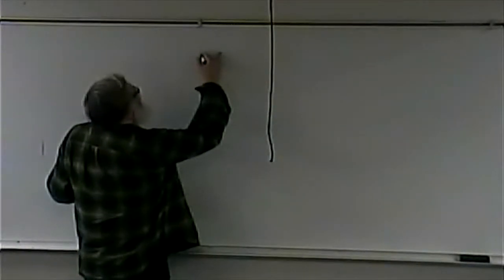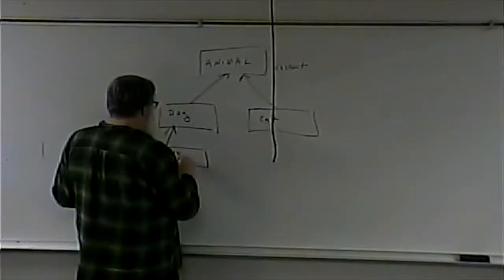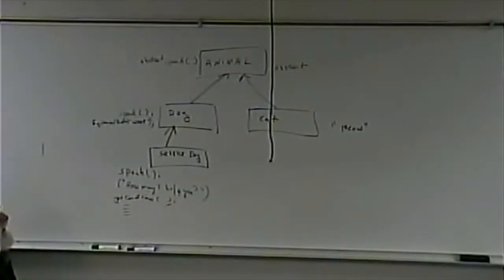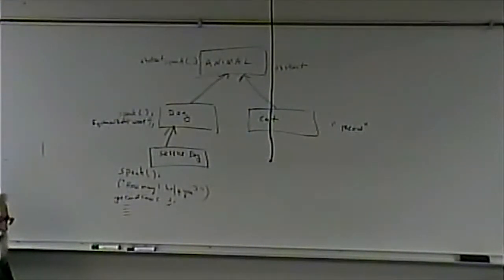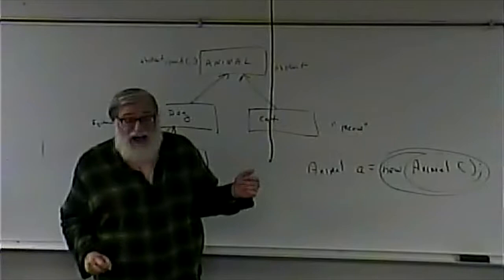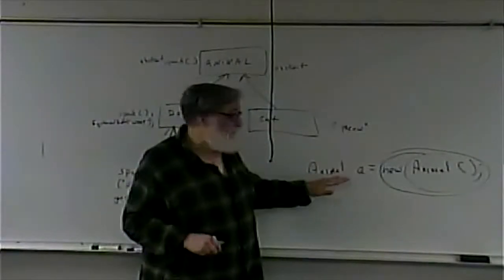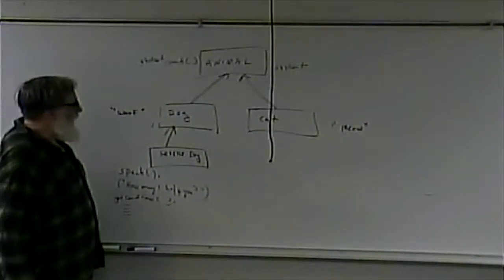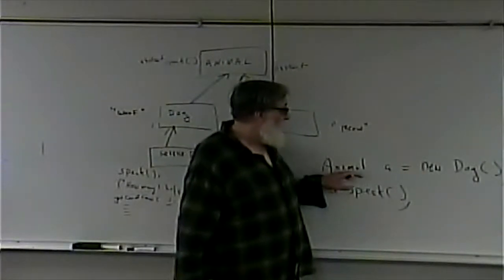CISS264 - Android Development - Fall 2018 - Week 2, Lecture 2 - August 30, 2018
Review of Superclasses, subclasses, abstract classes and casting. Finish Simple Tip Calculator